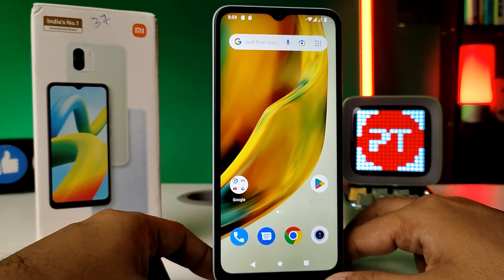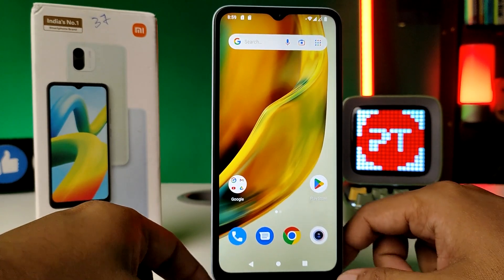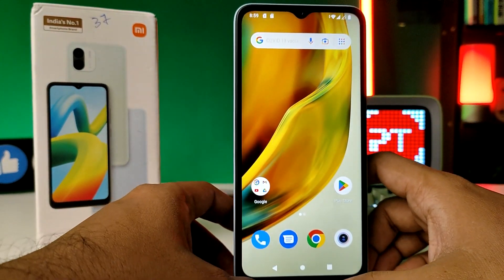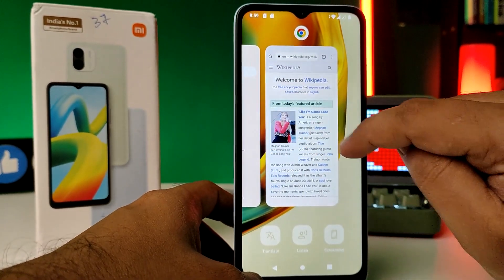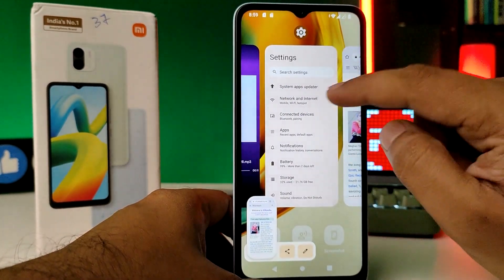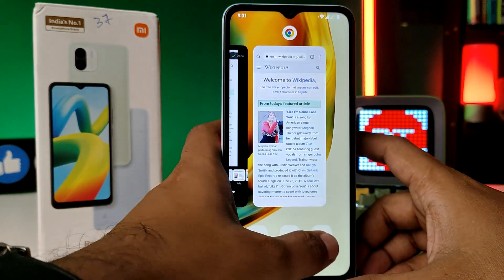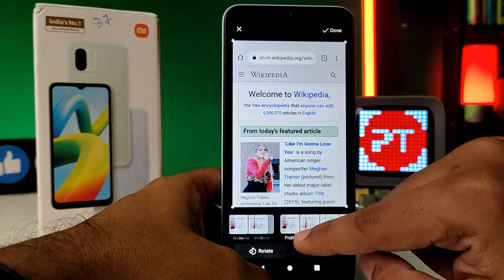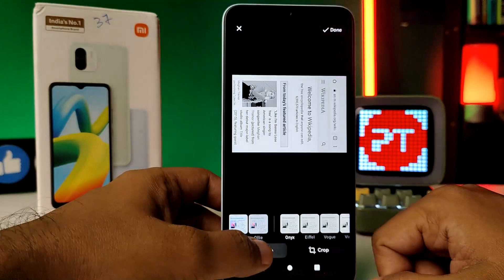How to Take Screenshot in Redmi A1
Hey Friends  ! Checkout this new video of How to Take Screenshot in Redmi A1